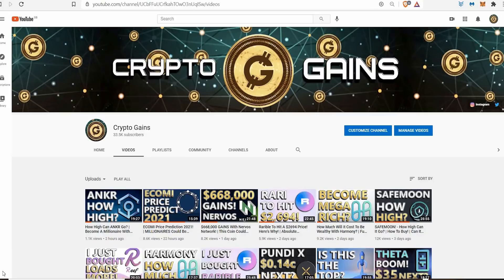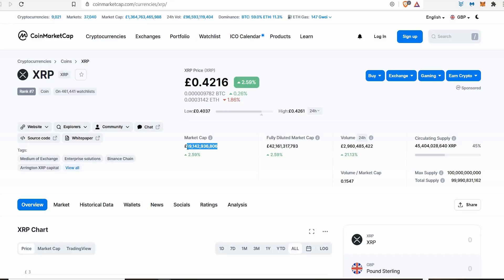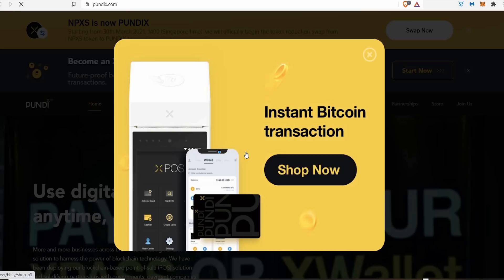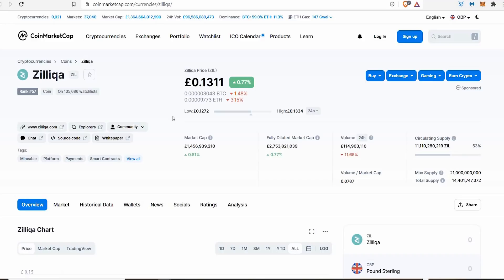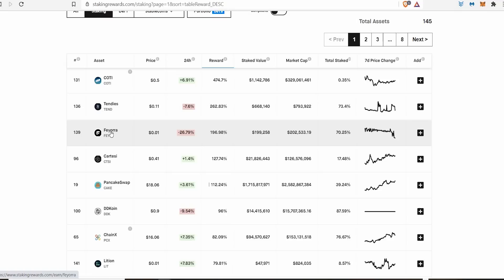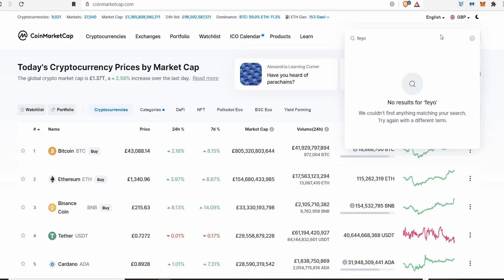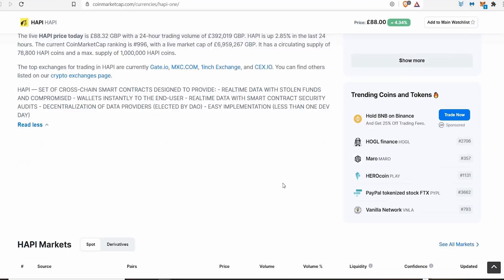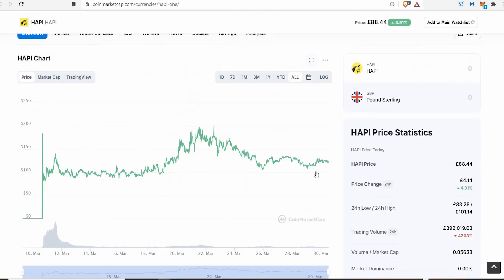How To Find Those 50X - 100x - 1000X - GEMS! | This Is How Millionaires Are Made! | This COIN! WOW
My USDt Wallet is:
0xe40b3a92e6d33daa83c3dd80d8f4bc8bf84bba89

Daniel Atkins
Toyin Oteri
Glenda
Juuso Huovila
Kora Black
Hamidou Wamboya
SM ( Super Special Thank You )
i Dry
Andrew
Jules
Tehseen Waheed
Tony Dam
Jedi
Marco Costante
Run it up
Martin Mayer
Anthony Seymour II
Scott Vu
iDan Builders
Jazz
Azzawi
Liliana
Michail S
XRP_MOON_DREAMS
AJ
Frank
Alex Bradley
Sanchez Sn
Huncho Da First
Christopher Johnson
Jacob Adams
Mr Anonymous
Captin Good Smoke
Franziska Kern
Suraj Shukla
Lewis Roach
Dmitri Ramos
Latasha F
AXYL
Carlos Rocha
Mr ToughFu
Damaris
TreyDuuce
Nahj Bogan
Dan Cox
Rah The God
Dontea Canady
R.G
Vladimir Michaud
Brittany Jane't
Troy
Bizzle
Rafal Kocinski
Octavius Brooks
Max
Kenneth Whitley
Wisam
Thomas Kamau
Mihai Bijacu
Marcelo trevino
Jusuf Mahic
ReDiaux Robinson
Manny sanches
Katherine Cheung
Brandon Ocampo
Tyrone Samuel
Widyboy
Steven Edward
Racheal A. Mack
Duangsuda Siritheerawat
Evan Fong
Bola
Pamela Williams
Greg
Brandon
Stacks On Racks
Gerald Wright
Pragrick
Joffre Williamson
Tom Masters
Eric Eubank
Omar Thomas
Casper Nel
Action Man
Arron Davis
Kevin Roche
Demian Hurter
Reon Gowan - Wade
Restored By Life
Allie Gill
CCP269
Good Feels Nice
Aaron White
Lukasz
Albert Lin
Aaron B ( Super Special Thank You )
For Honor Man
Dominique ZHOU
Kennedy Click
Alexander Mangion
Will W
Peter Stoddart
Belinda Spencer
Eric Foreman
Semeon Getachew
Fatima Price
SCHWANDA Owens
Trey
Paul Parminder
Tanner MacLaren
Josh Wills
Ashley Lee
Tom baird
Marcel S aus K
romain prevost
JF1905
Broderick Wijaya
Kevin Ward
Sasovy
Michael Keehl
Kenneth Mandez Gonzalez
Christopher Hos
Radiyana Miteva
Markus Jank
Chris Steed
Peter Mozsa ( Super Special Thanks )
Chris C
Andy Hellmuth
Yee Yoke Shek
Hamid A Mueizeldin
Efrem Beraki
Derek Williams
Poezewoe
Eric
M Klaassen
Gerard Miller
Kelvin  ( Super Special Thank You )
Badda Dan Baud
Steven McKnight
Giovanni Mendez
William Fox
Dominik
S Jar
Claudette Hormillosa
Shams Jan
Own
Tetra Vortex
Jeff Tometich
Ricardo Hernandez
J B
Arthur Prikhodko

Paul Lamoureux
Ron
Limarra-Lee Sealy
CODY HARRIS
S ( Super Special Thank You )
Meliza